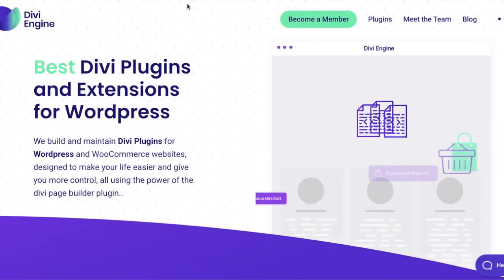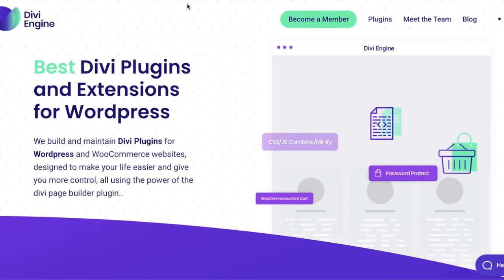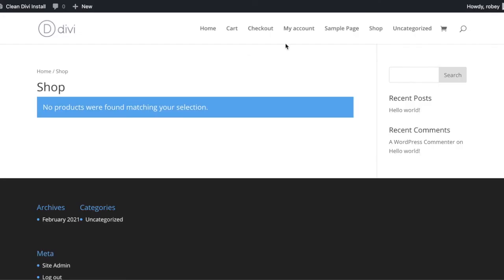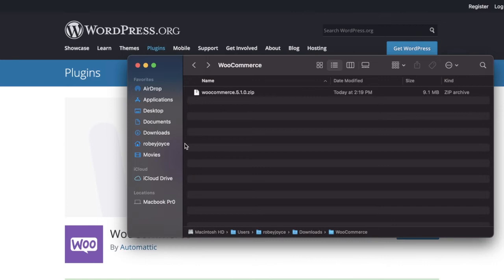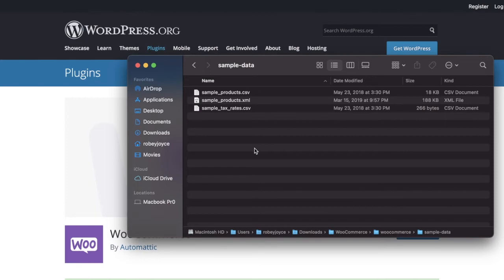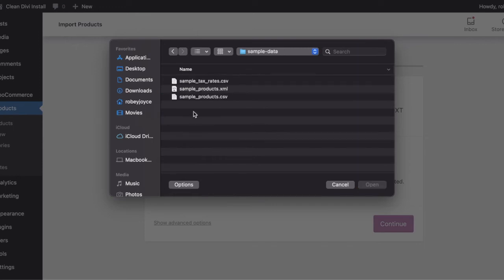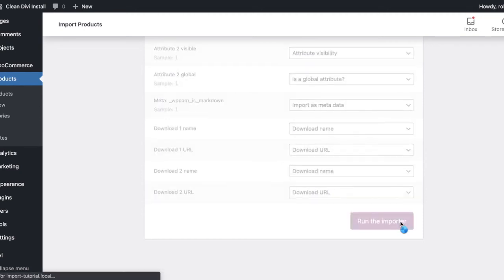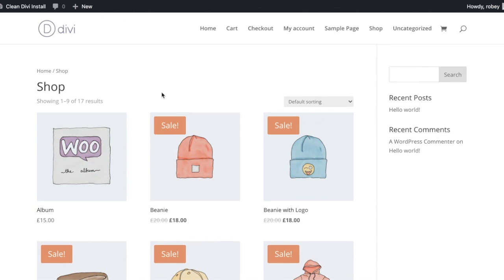Downloading and Importing WooCommerce Sample Data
In this Divi WooCommerce tutorial we will show you how you can easily import the sample product data provided with WooCommerce into your WordPress install. Check out the full post and follow along